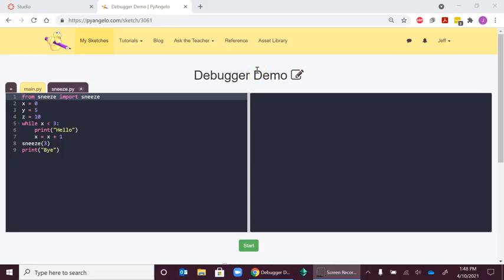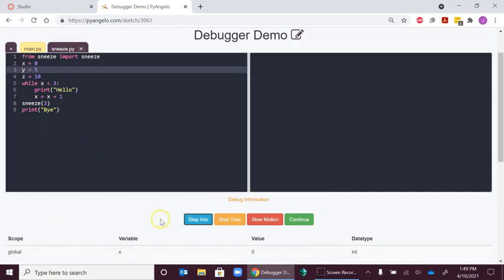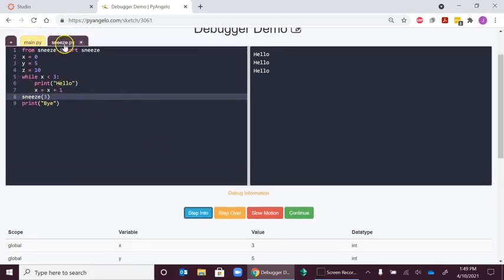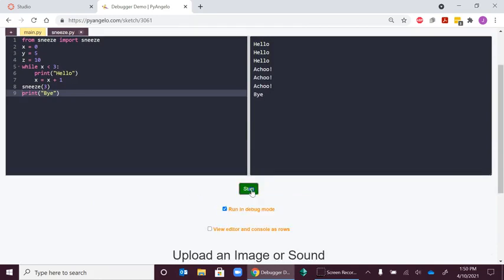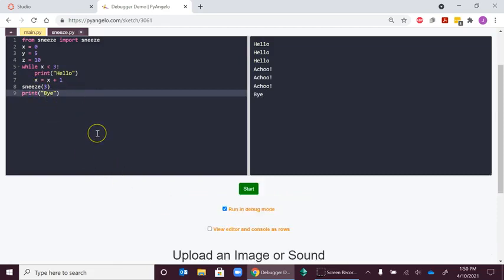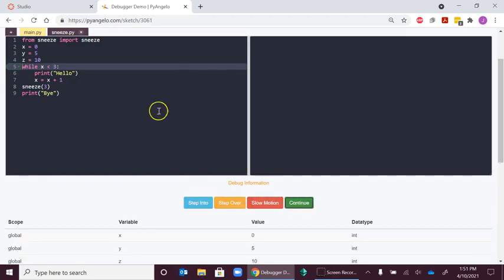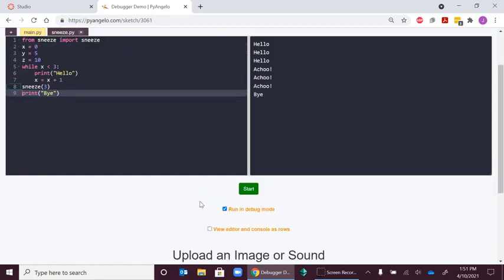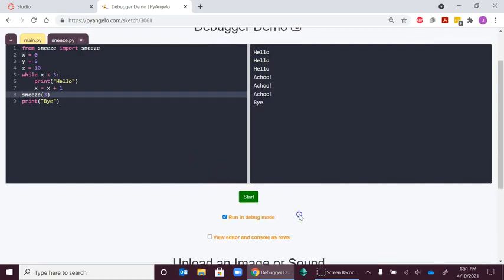PyAngelo Debugger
Learn how to use the PyAngelo debugger to step into, step over, watch in slow motion, or set break points for your Python code.

The debugger lets you inspect the scope, value, and type of a variable at any point in your program.